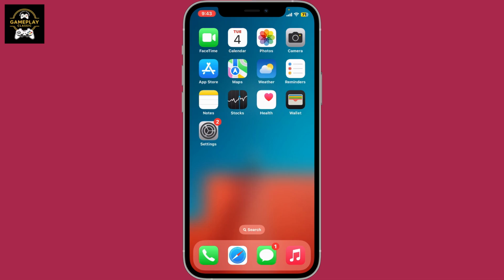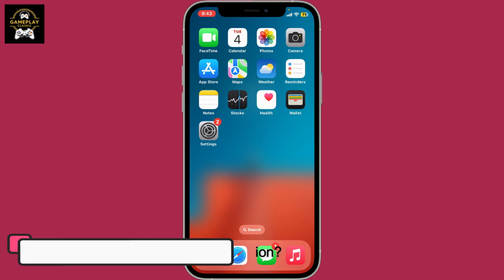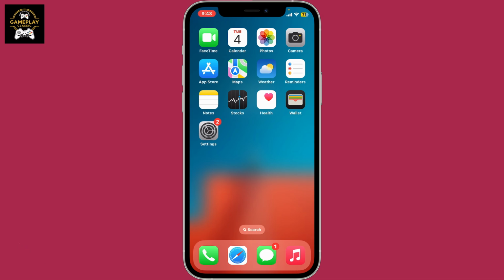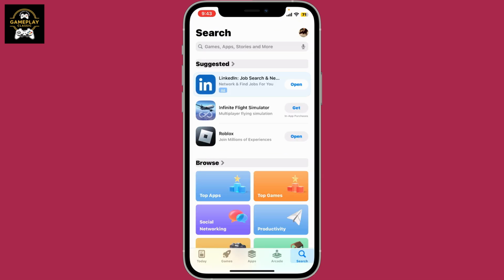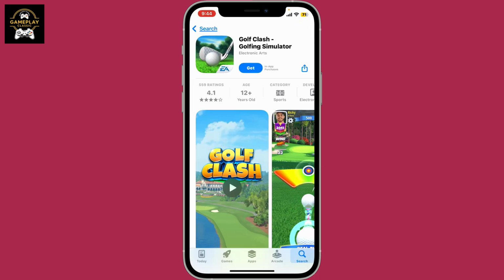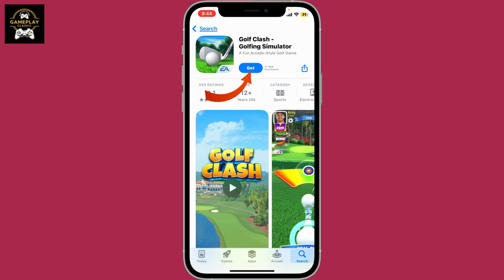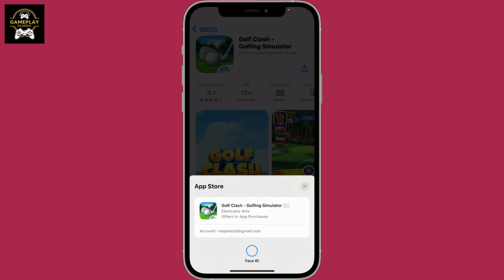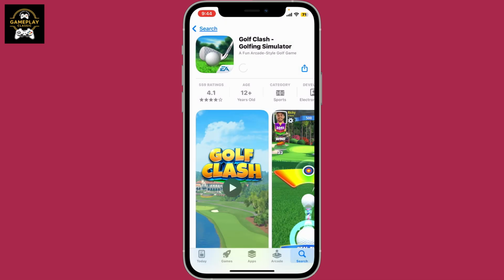How to Download Golf Clash on iOS? Golf Clash Download Guide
Want to play Golf Clash on your mobile device? ⛳ In this step-by-step tutorial, I'll show you how to download and install Golf Clash on an iOS device. This guide will help you get started in just a few minutes. Don't miss out on this exciting golf game – start playing today!